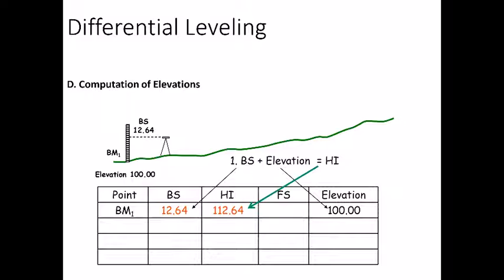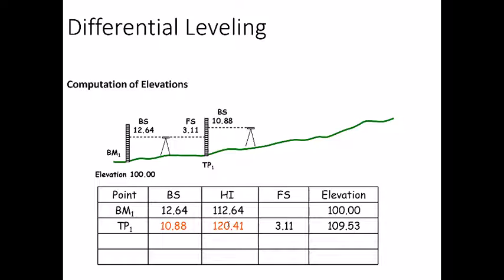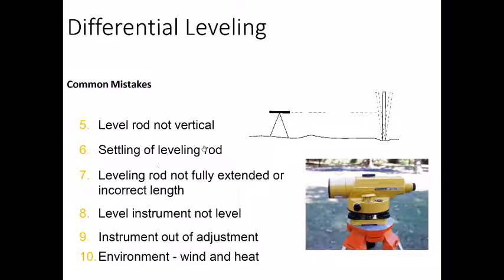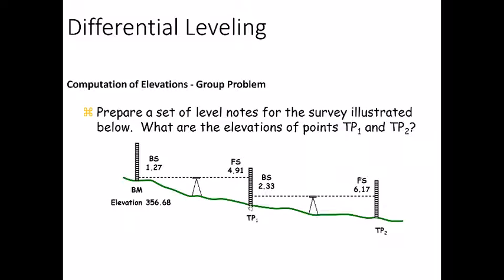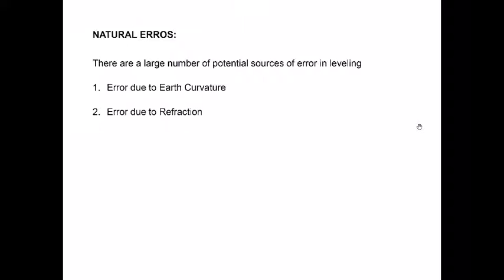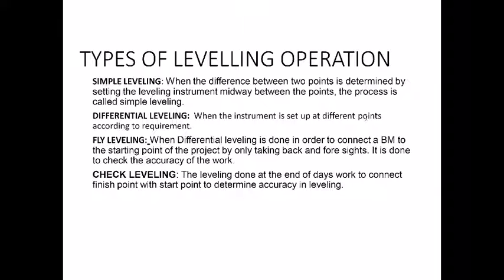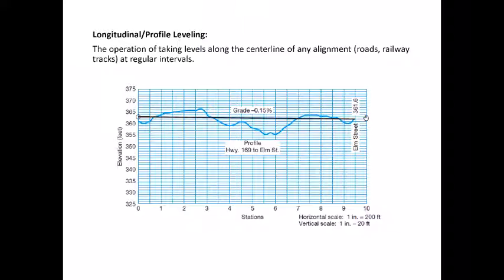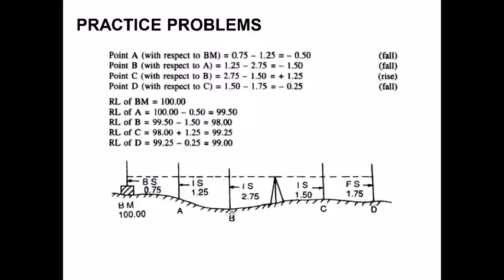ES-4_D-Levelling in Surveying | Auto Level | Dumpy Level |Survey Engineering